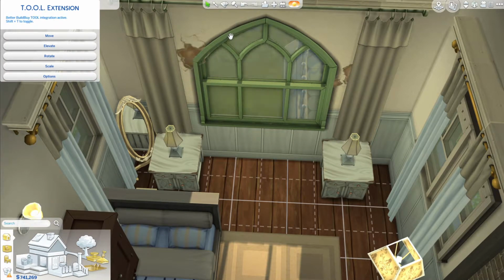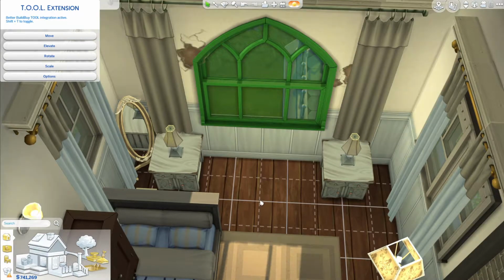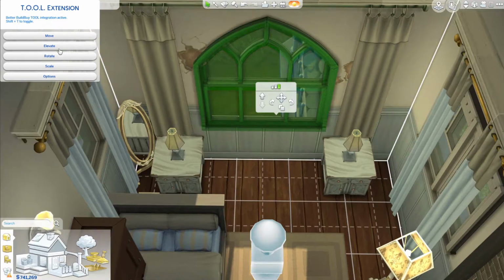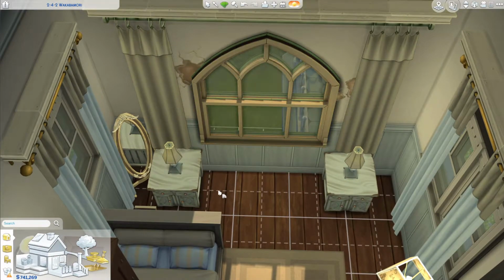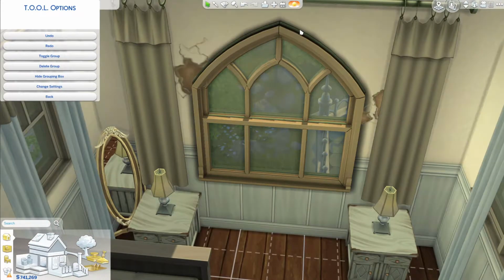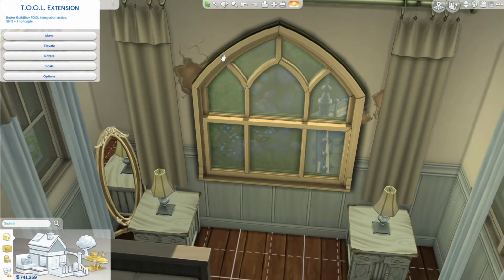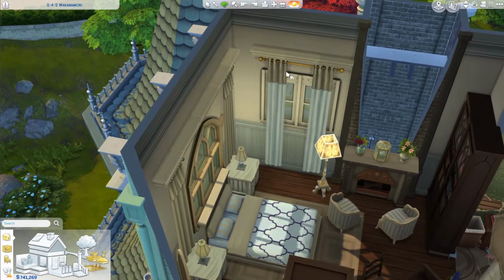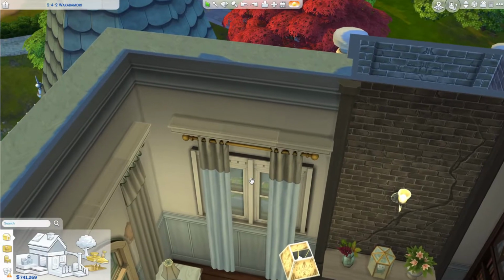Double Sided Window Hack | Two Colors, One Window Tutorial | Sims 4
Perfect for the new Dream Home Decorator Pack...Have you ever created a an exterior color theme so specific that you are stuck with the same colors inside your build?

Well, this little trick can give you unlimited freedom to decorate your interiors in any color scheme you like, regardless of how crazy the exterior colors of your build are!

And it is possible to do it with or without tool mod, although without tool mod it is trickier but I’ll show you both methods

0:00 Intro
0:29 With Tool Mod
3:08 Without Tool Mod
5:08 3D Windows
6:44 Outro

I use TwistedMexi's T.O.O.L. & Better Build Buy mods to rotate and scale objects in a unique way (and whatever you create with it can be uploaded by ANYONE in the gallery, noCC!)

I use a few other mods too, to improve lighting and camera:
Lighting mods by Lotharihoe
Camera mod by Buckley to zoom in further than the game usually allows

Or you can search for the hashtags: fantasims, or simsperation84 to find me in the gallery :)